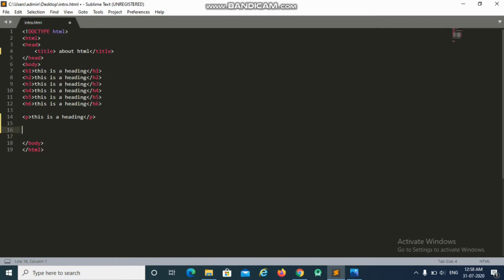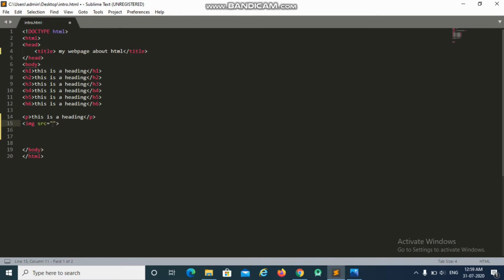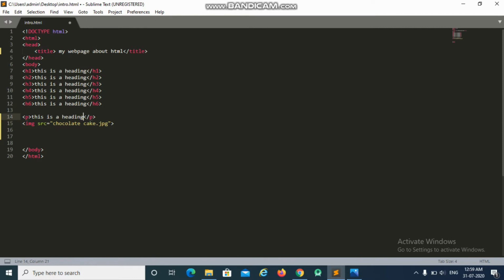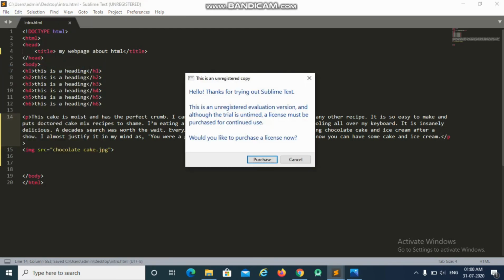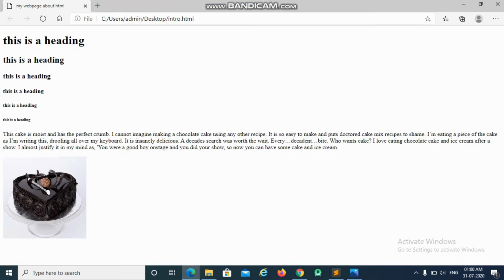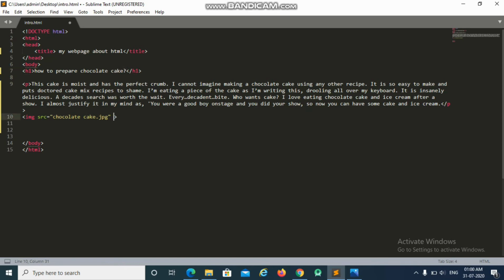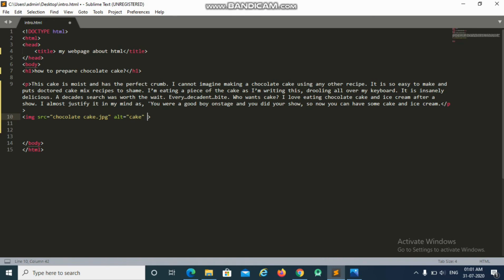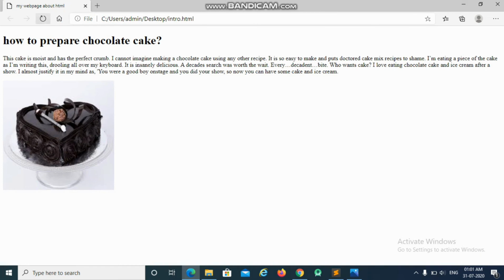HOW TO ADD IMAGES USING HTML | HTML BEGINNER'S TUTORIAL | ADD IMAGES TO YOUR WEBSITE USING HTML5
Hi guys..
In this video you will learn howtoaddimagesusinghtml ..
createwepageusinghtml5 easy beginner's guide..

If you have any queries comment ur doubts on the comment section.